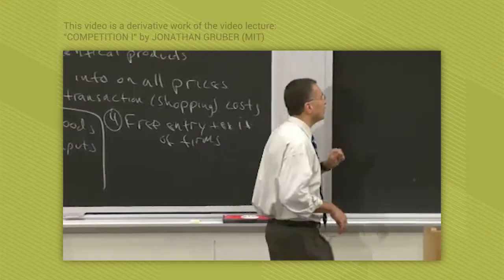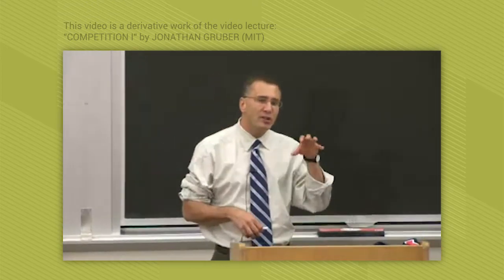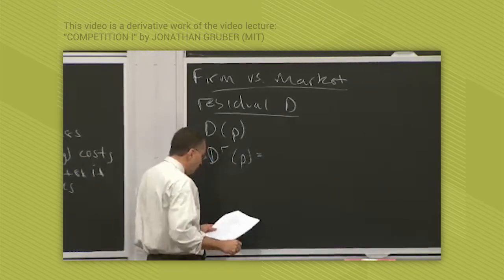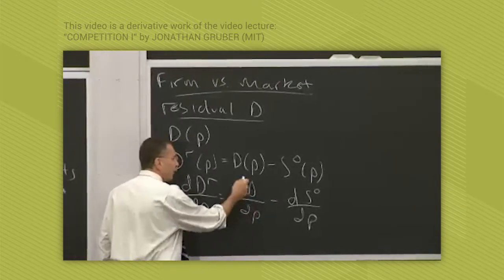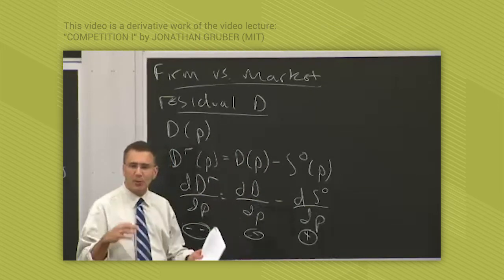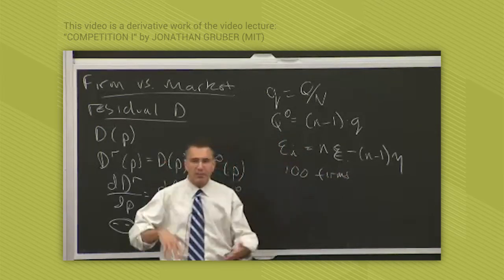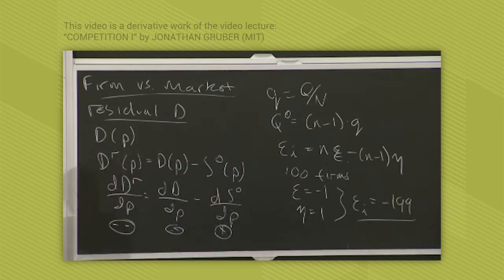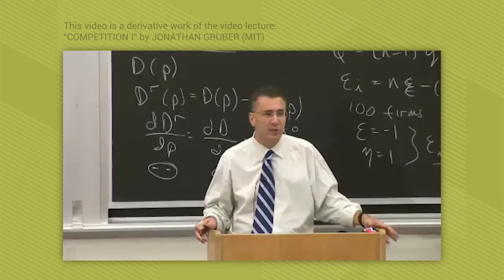Firm Demand vs. Market Demand (derived from video lecture by Jonathan Gruber)